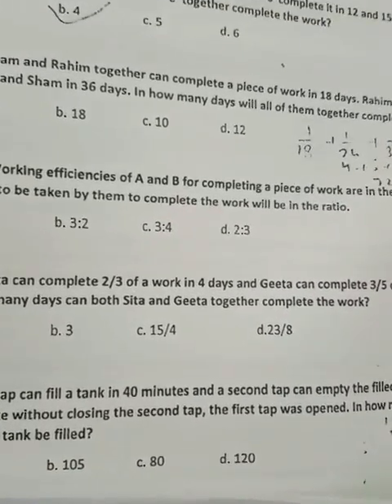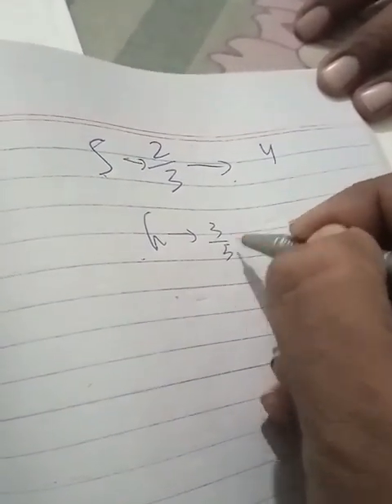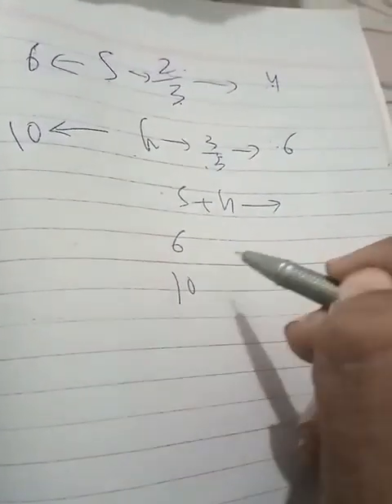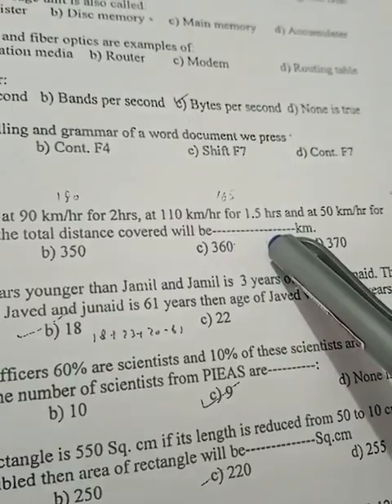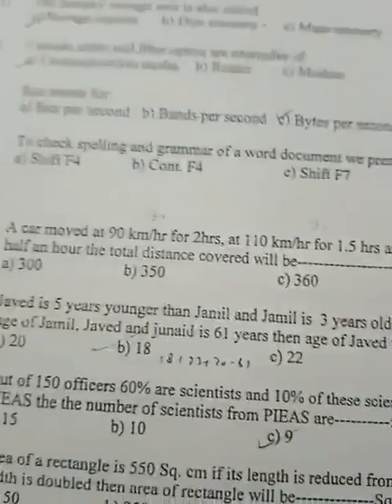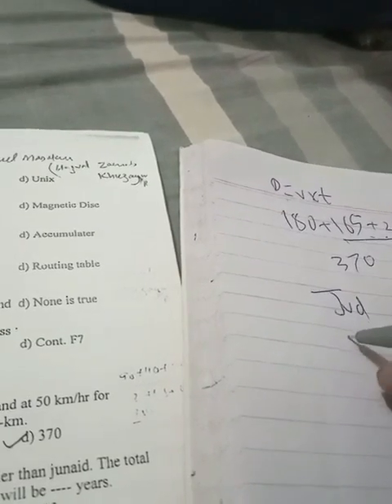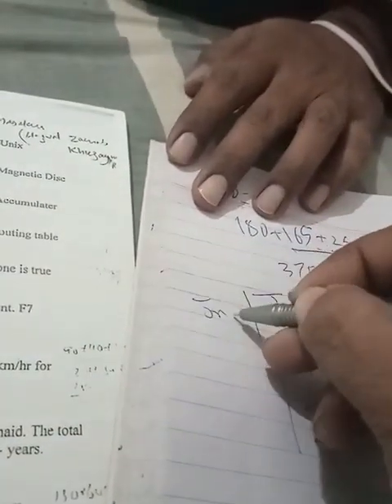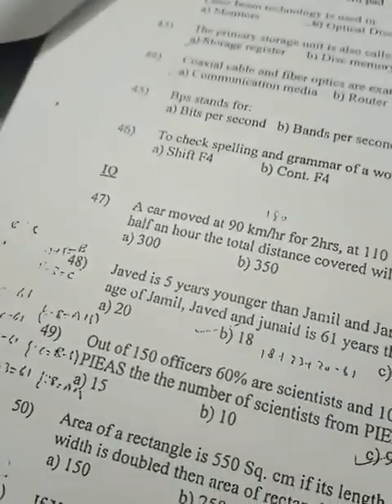CBM MATHEMATICS university aptitude test past paper solution by Muhammad Amin Sharif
0321
2716654
90% plus rate
Experience teacher

SMIU aptitude test past paper solution part
Physics Karachi university aptitude test past paper solution today 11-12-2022
English Karachi university aptitude test guess paper solution
NUST university aptitude test past paper solution 2023 part Straight line
English past paper solution